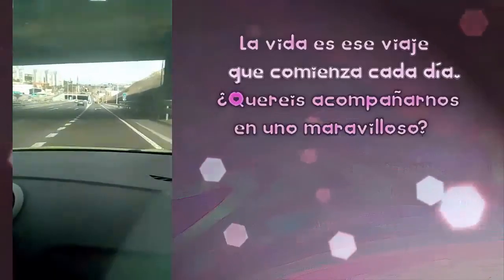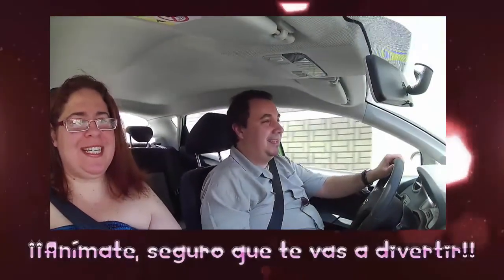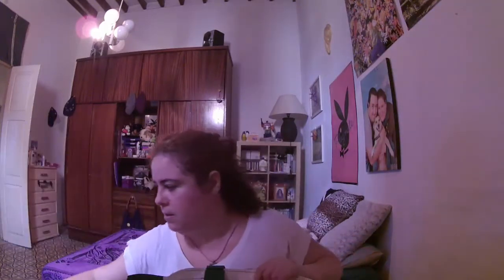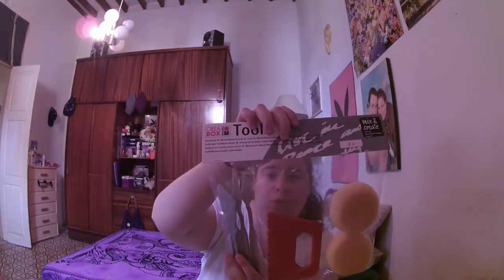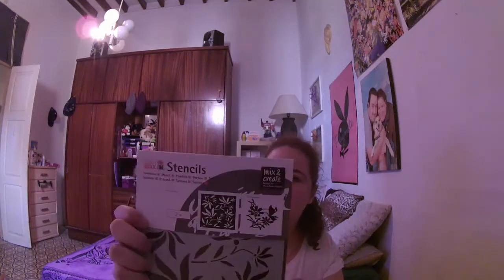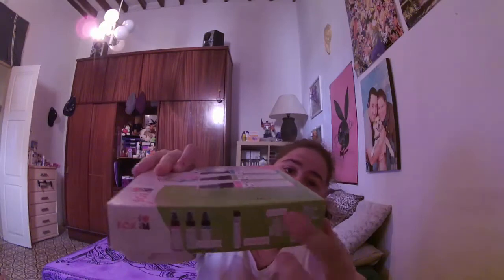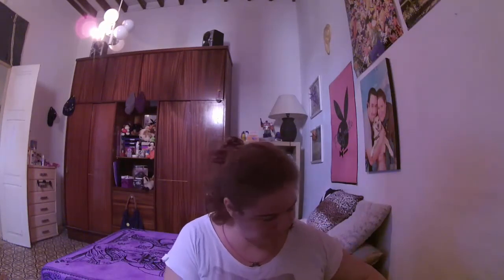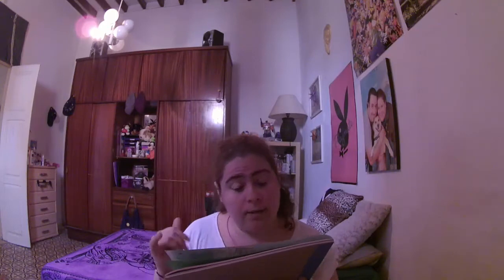# Al Abordaje!!Hoy nuestro botin se encuentra en el Lidl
Tema de la intro: BACK TO FRONT del grupo EARLY HOURS.